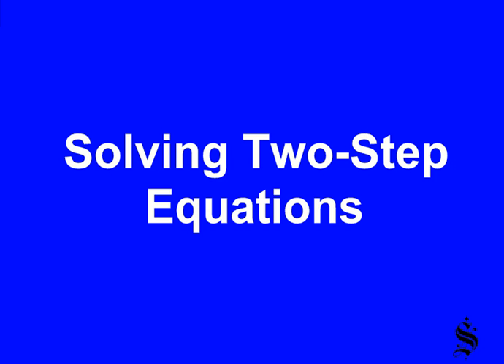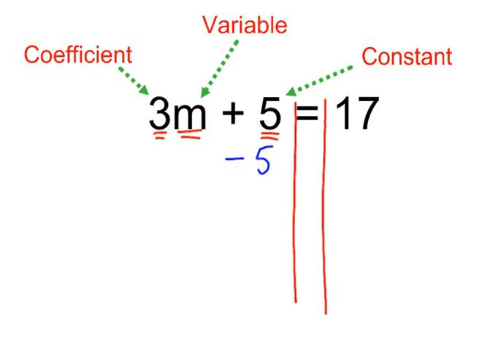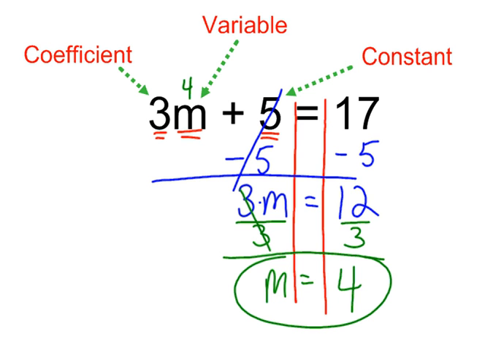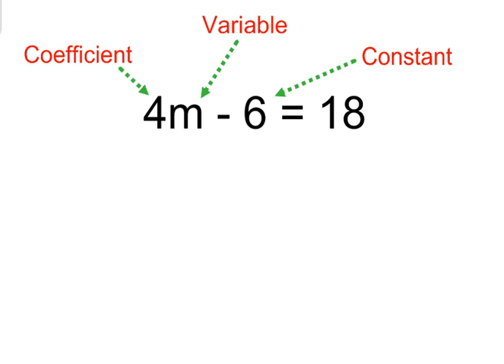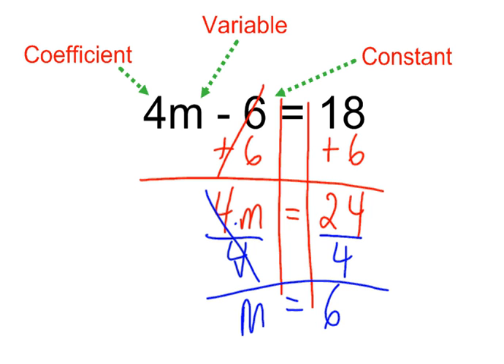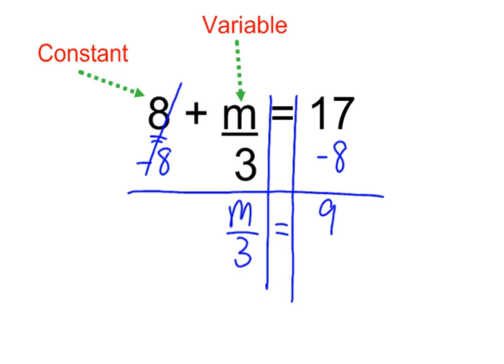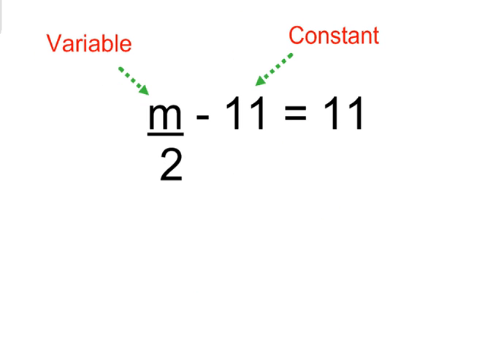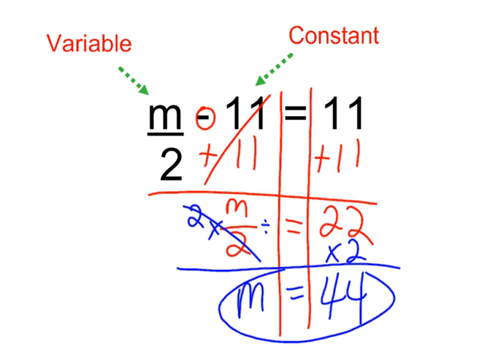Solving Two-Step Equations